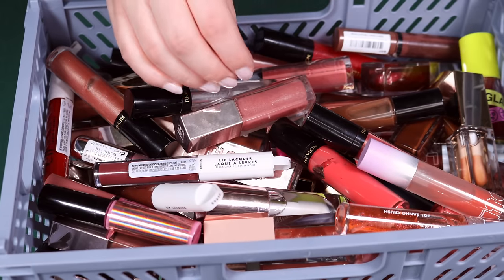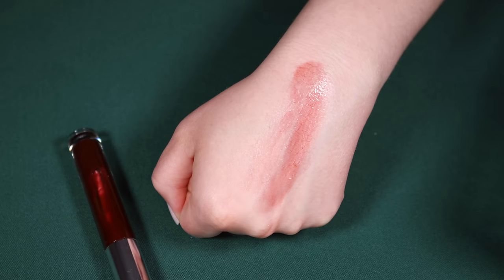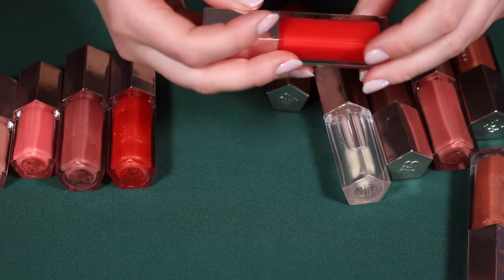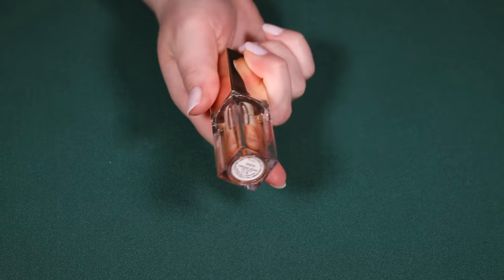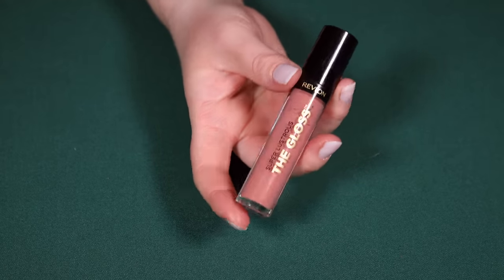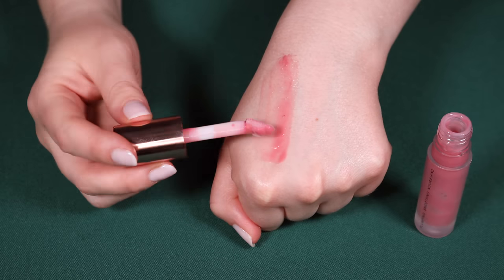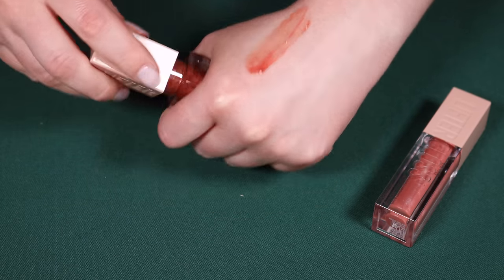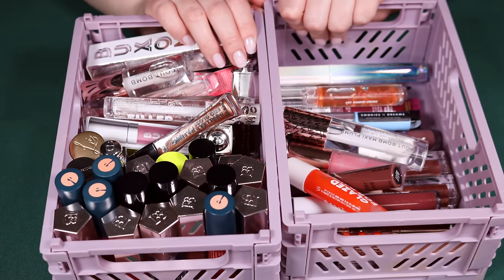Watch this *before* you buy another lip oil or lip gloss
NYX This is everything lip oil